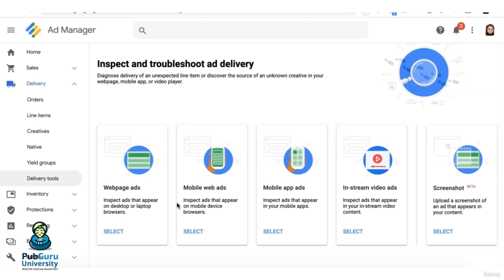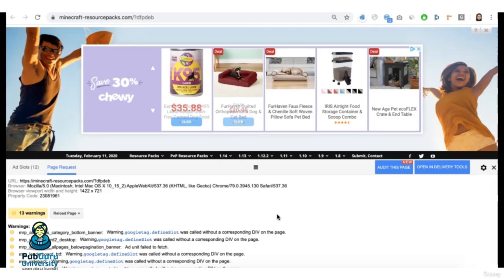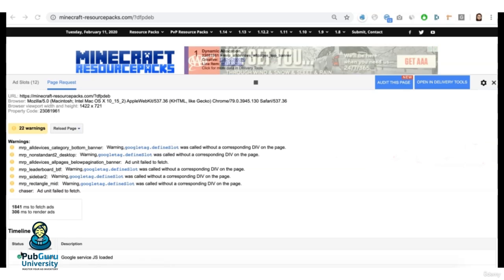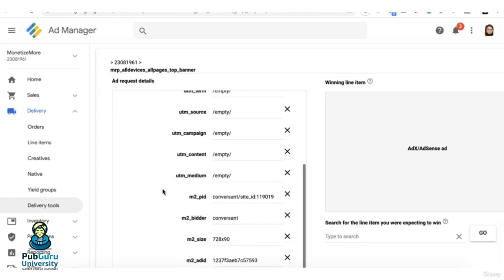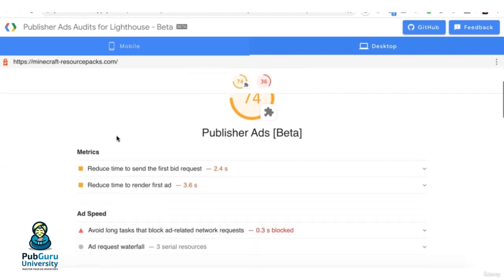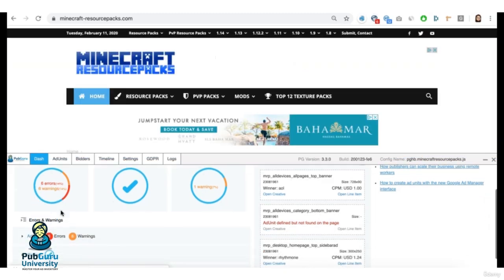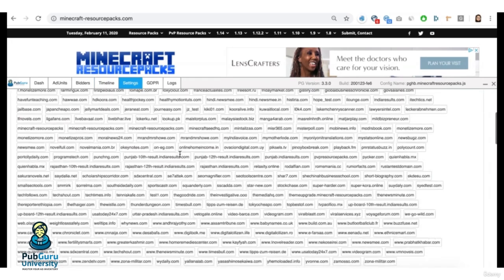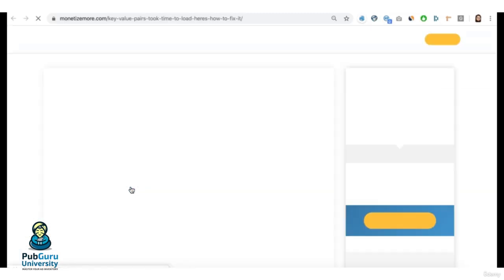21 Troubleshooting Ad Delivery With GAM & PubGuru Ad Inspector | Google Ad Manager (DFP) Training